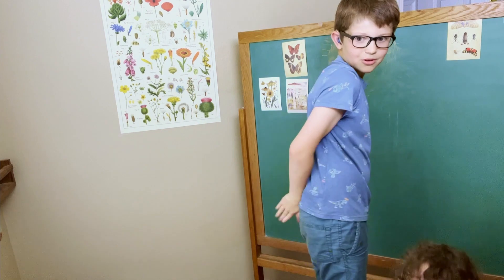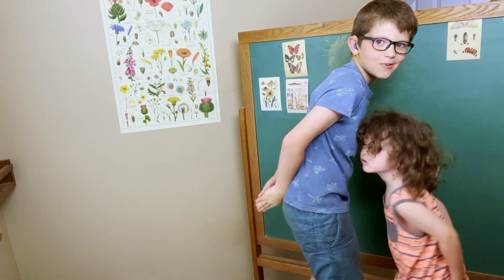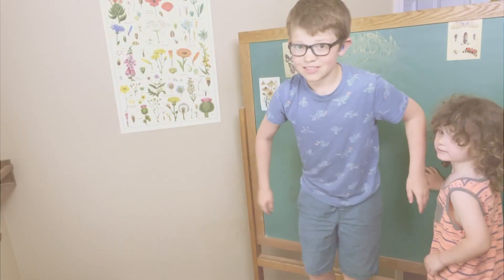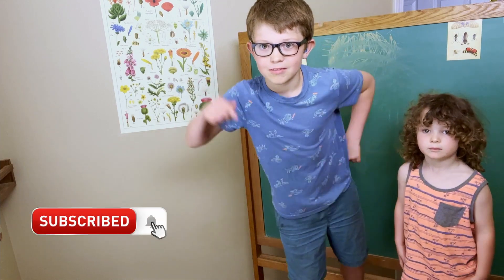Here is the Sea - THNS: Summer, Week 5: Marine Mammals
A children's hand rhyme about the ocean and the animals that dwell within it.

This hand rhyme comes from Treehouse Nature Study: Summer - Week Five: Marine Mammals. Treehouse Nature Study is a seasonal nature study curriculum designed with family-style learning in mind. It is a gentle guide meant to invite various ages to connect with each other and the world around them through living books, nature notebooking, hands-on projects, and beauty subjects such as poetry, picture study, and folk songs.